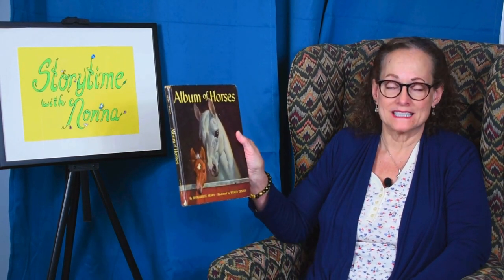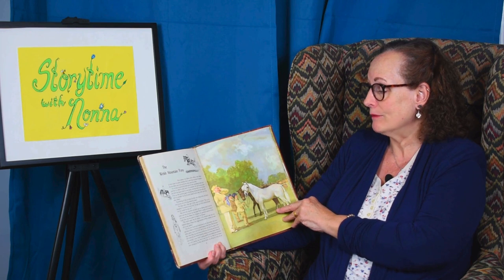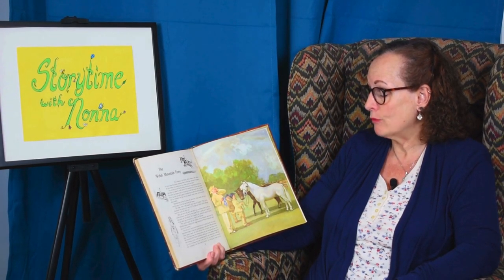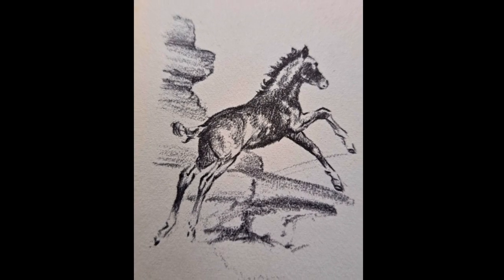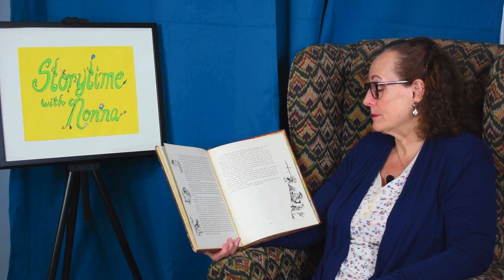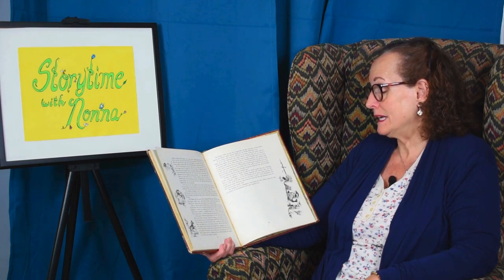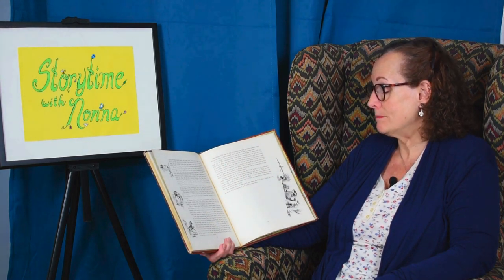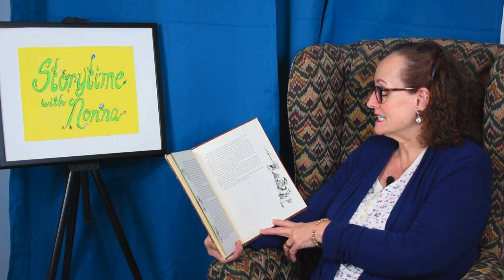Story Time With Nonna- Episode 50 "The Welsh Mountain Pony"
Can you believe it?? 50 EPISODES of STORY TIME WITH NONNA!!
I'm so thankful I've been able to keep reading stories to you all for over a year now. It's been so much fun!

I hope you enjoy this story about The Welsh Mountain Pony from the Album of Horses Book by Marguerite Henry as much as I do. This book and its collection of historical horse stories has been a favorite of mine for almost 65 years! The Welsh Mountain Pony is an incredibly smart and capable horse breed and is my favorite pony! I hope you learn a lot about them and have a great time as we read this wonderful story together.